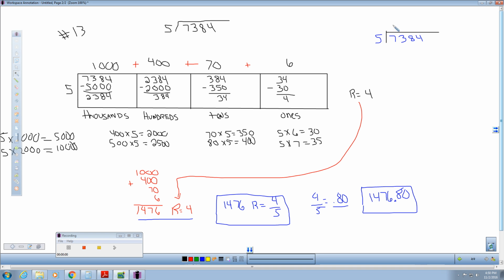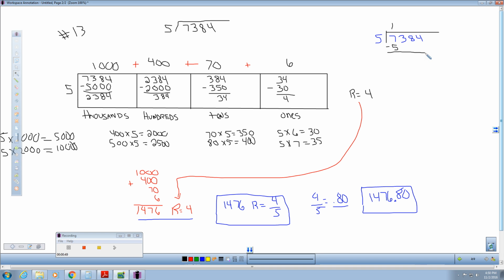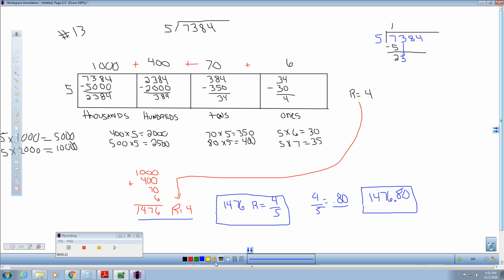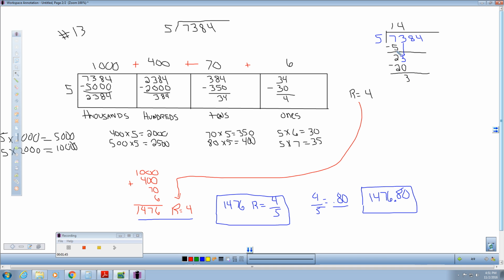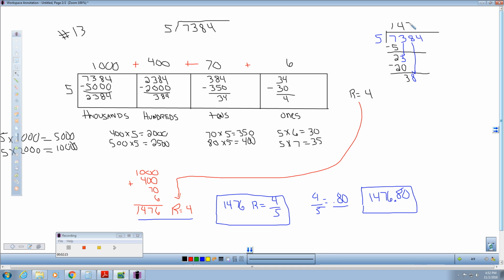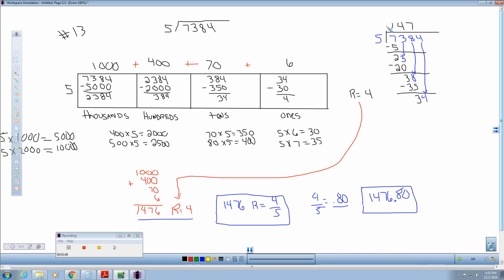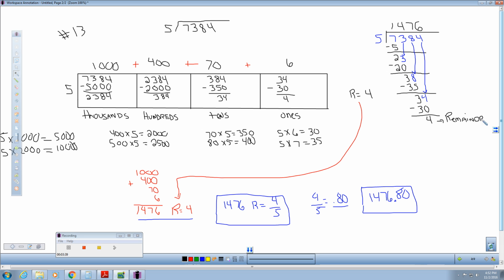division using an area model part 2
Checking your answer using long division